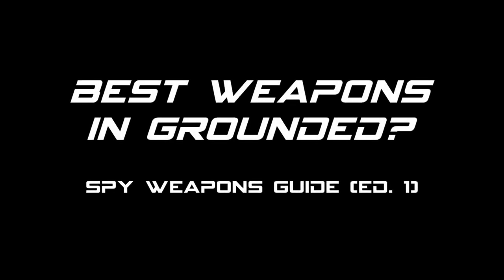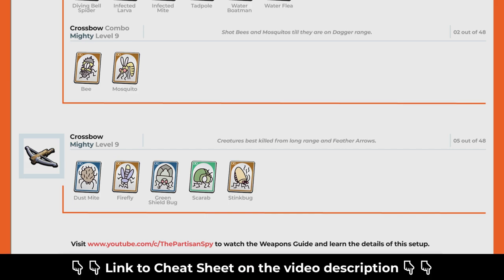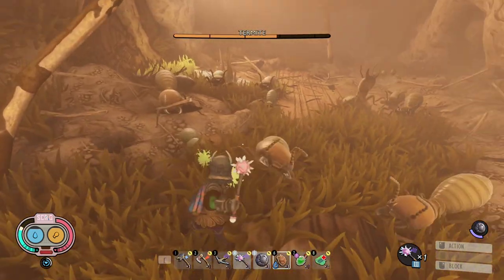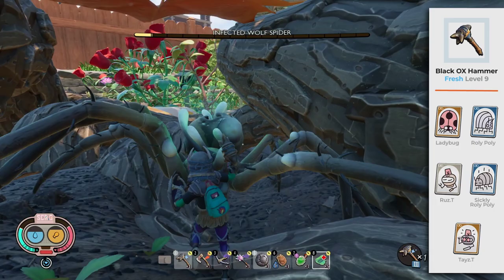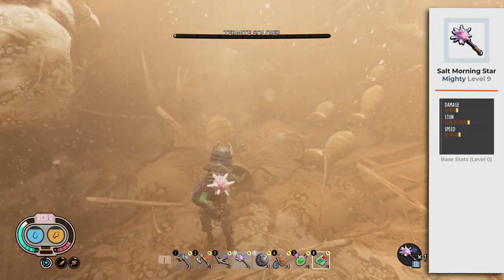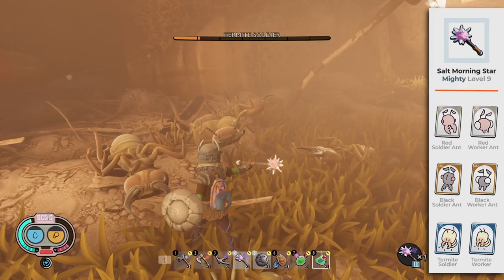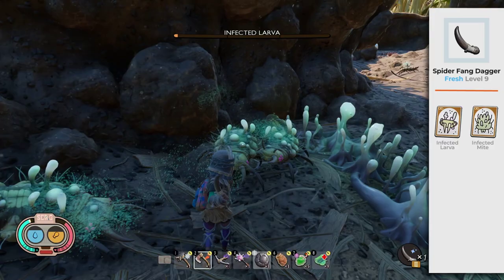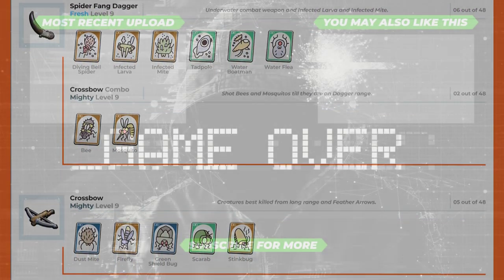What Are the Best Weapons in the Game? | Spy Weapons Guide, Edition 1 | Bugs Strike Back 0.13 Update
The best weapons on Grounded is the one that best fits YOUR gameplay style. But, based on the combat system of the game and creatures’ weaknesses and resistances, there is a direction you need to take.

As the variable on the weapons system changes, this guide will be updated.

To help you find what can most interest you, below follow timestamps links:
00:00 – Intro
00:41 – Quick Final Weapons Recommendation
03:38 – Weapons Recommendation Parameters
04:24 – Weapon 1: Fresh Black OX Hammer level 9
06:19 – Weapon 2: Spicy Termite Axe level 9
07:16 – Weapon 3: Mighty Salt Morning Star level 9
10:30 – Weapon 4: Fresh Spider Fang Dagger level 9
12:21 – Weapon 5: Mighty Crossbow level 9 with Feather Arrows